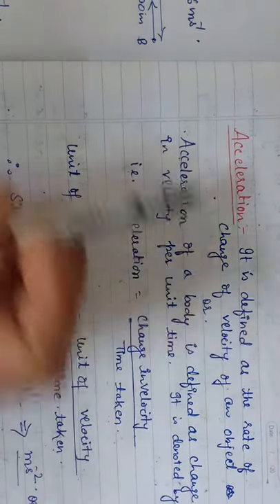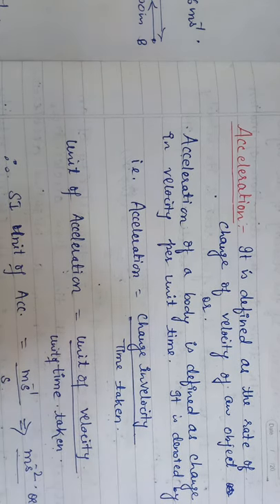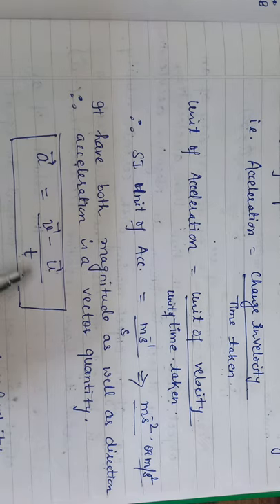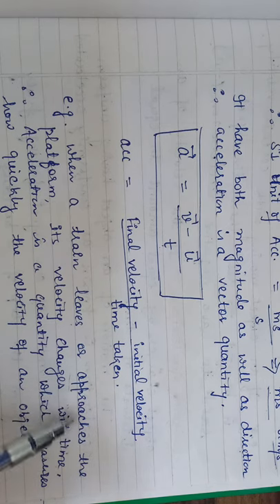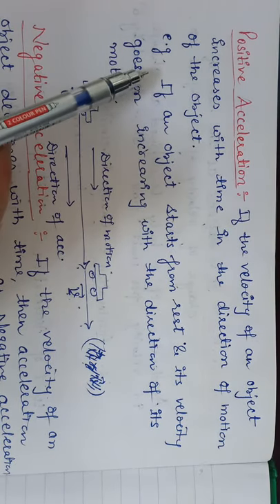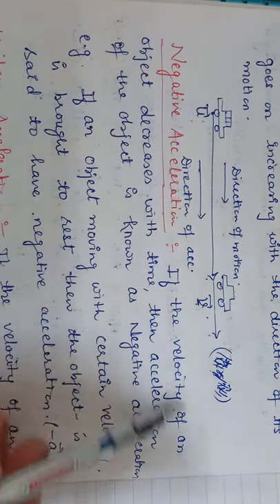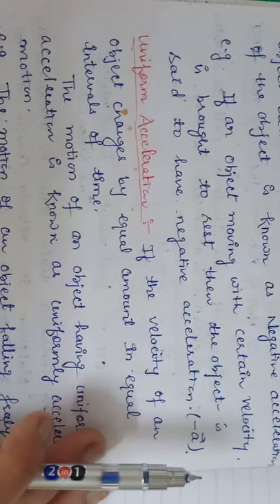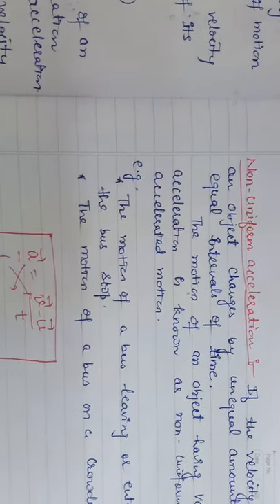ClassIX Motion Physics lecture 5